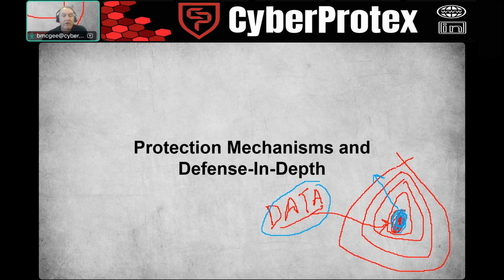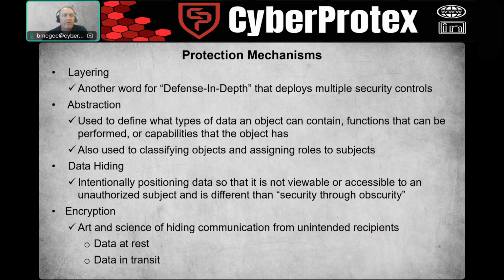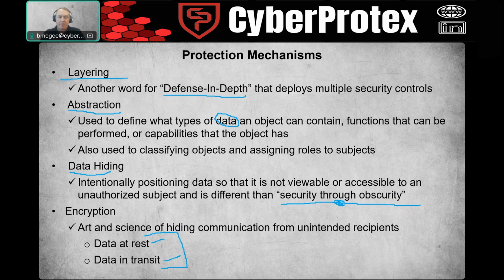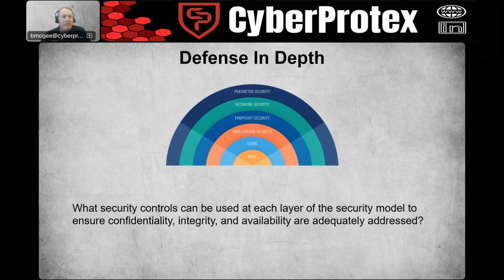Defense in Depth - ISC2 CISSP - Day 1.4